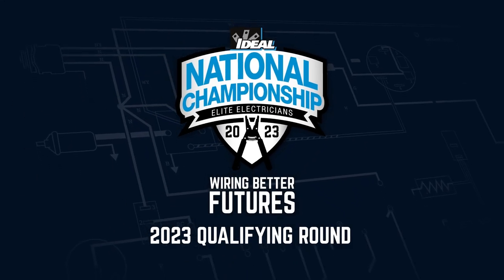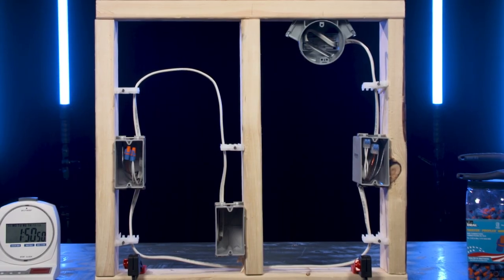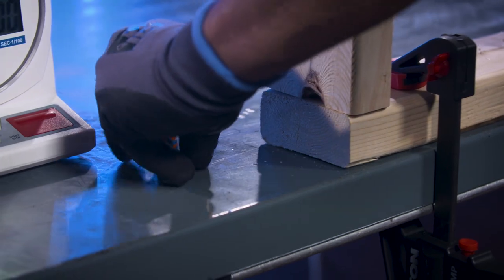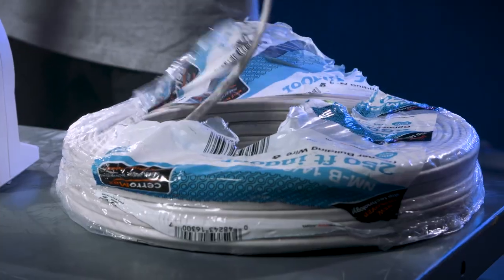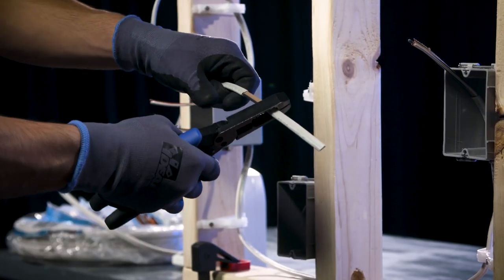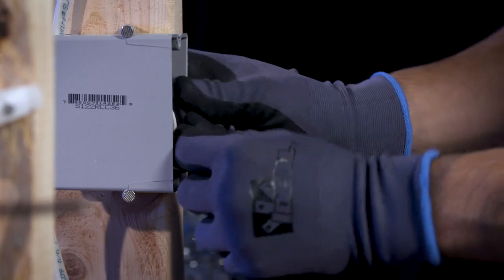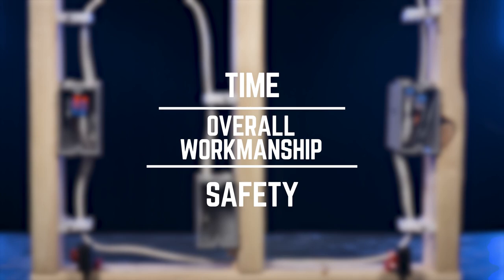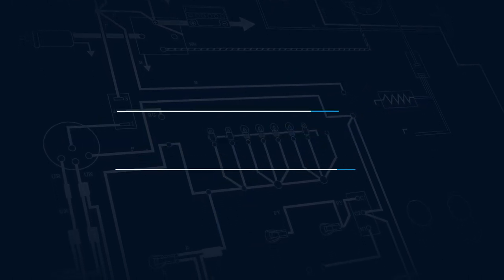2023 IDEAL National Championship Qualifying Challenge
The IDEALNationalChampionship is back with an apprentice-focused competition. 🏆 Do you have what it takes to complete this electrical qualifying challenge.